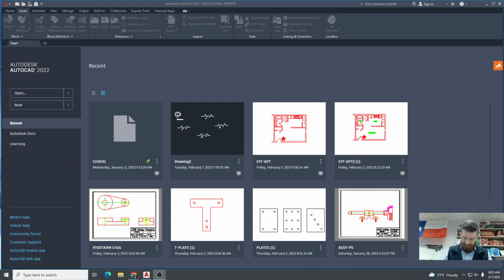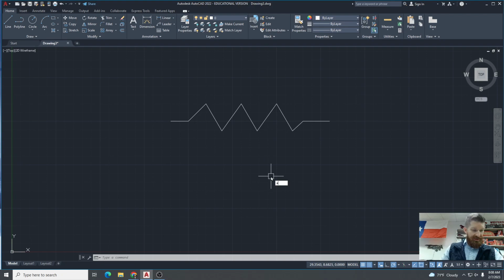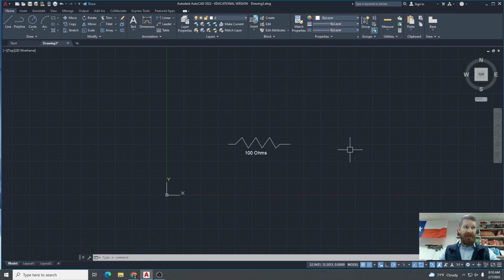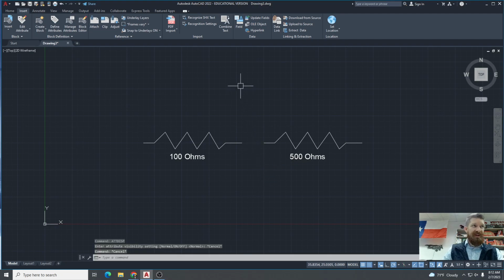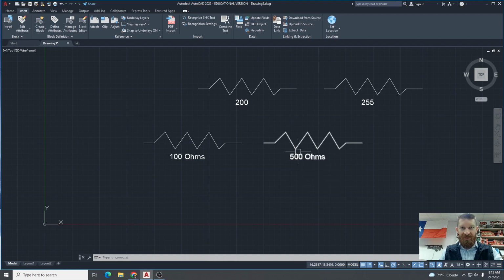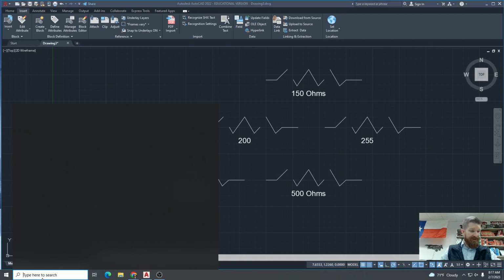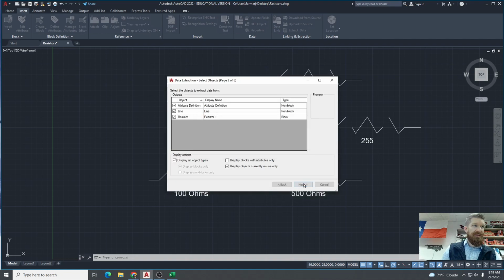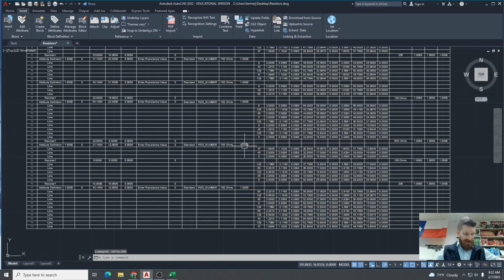AutoCAD Chapter 22